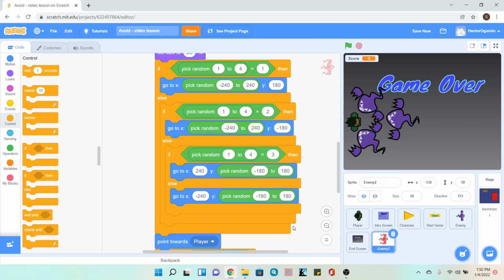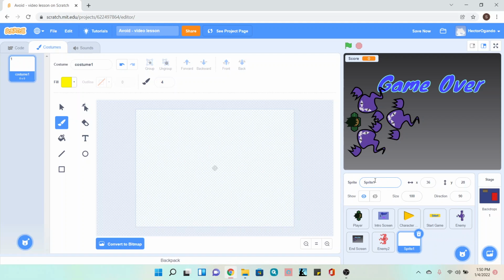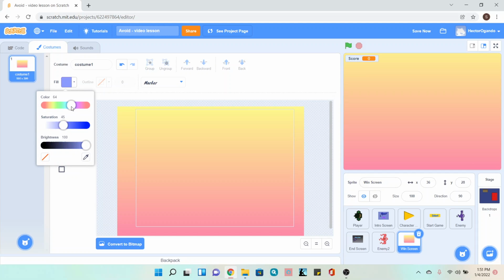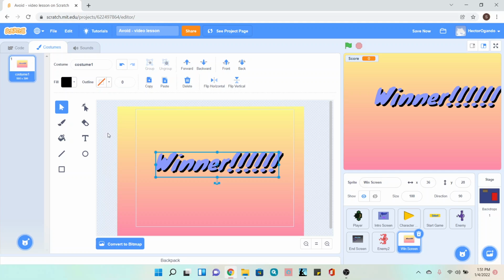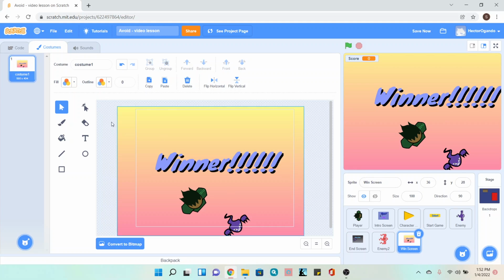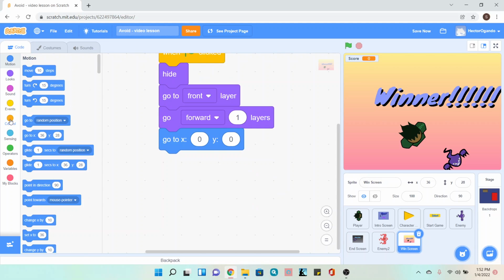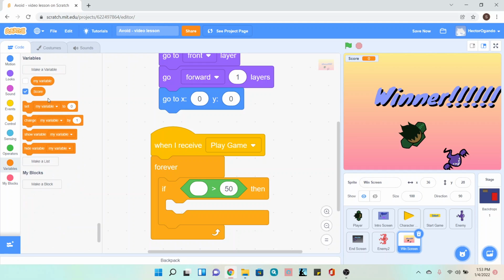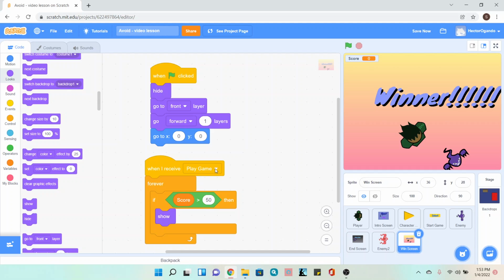Scratch Avoid Week 2 Deepdive Win Screen Step 4